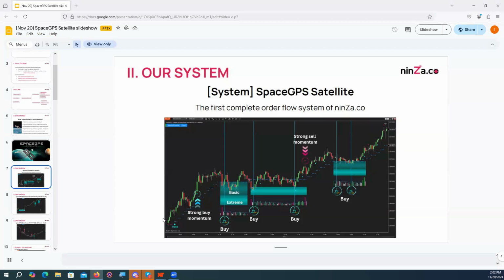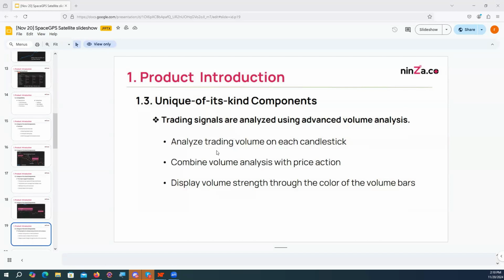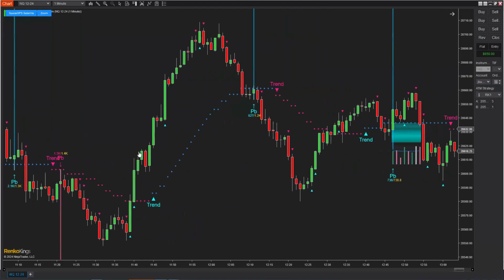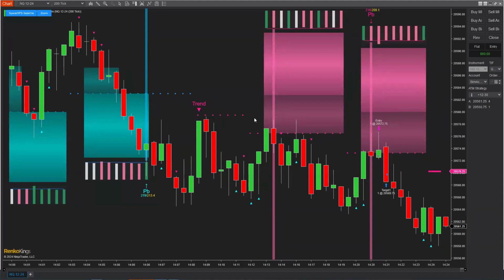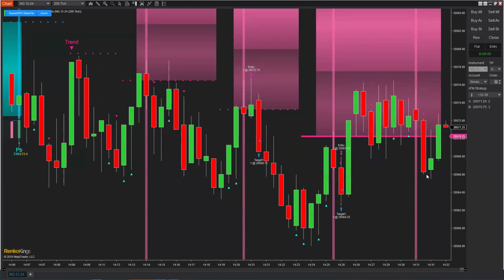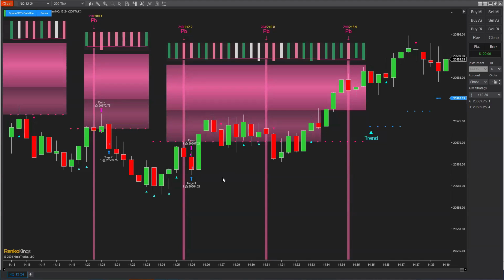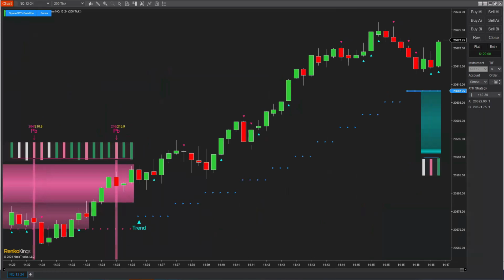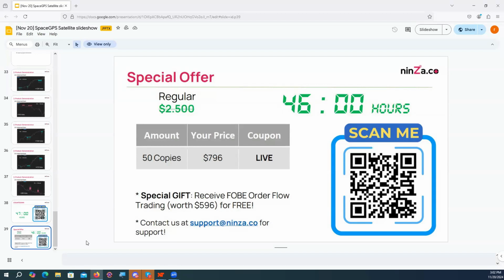[LIVE Webinar] SpaceGPS Satellite: Watch it in action during live trading!